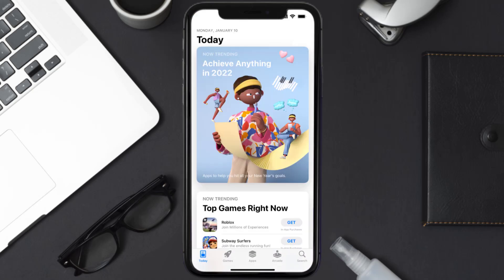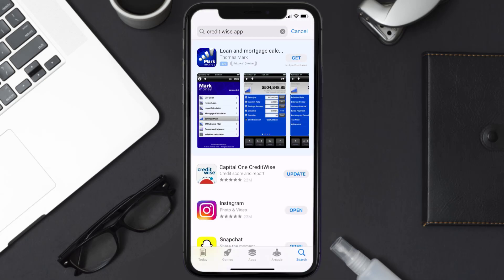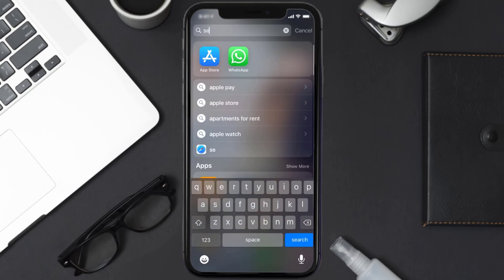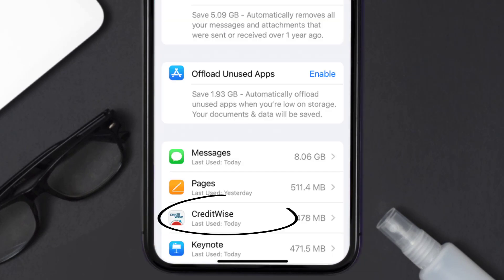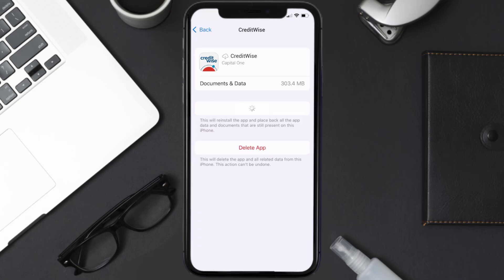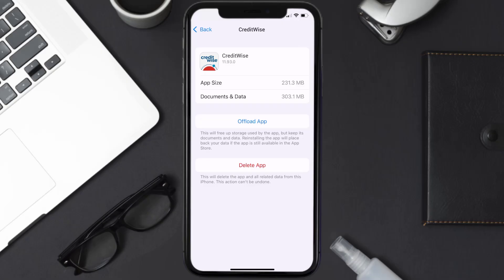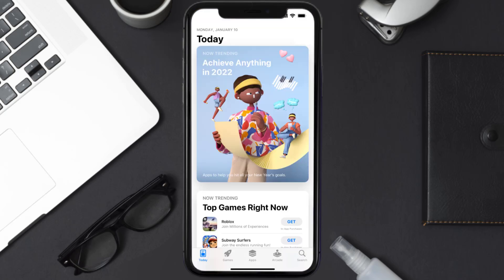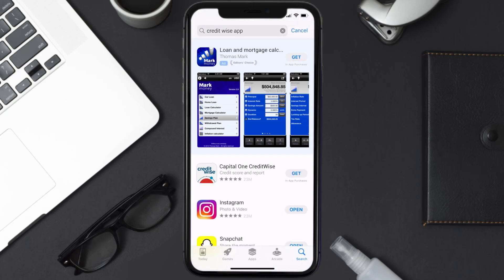CreditWise App Not Working: How to Fix CreditWise App Not Working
In this video, I'll show you How to Fix CreditWise App Not Working. This is the easiest and fastest way to Fix CreditWise App Not Working. Make sure you watch until the end of this video to find out How to Fix CreditWise App Not Working on ios. These methods work on iOS 11 as well as iOS 12, iOS 13, iOS 14, iOS 15 and iOS 16. Hope you enjoy!

Video Parts:
00:00 Intro: How to Fix CreditWise App Not Working
00:07 1.Solution: Update CreditWise App
00:27 2.Solution: Clear CreditWise App cache files
00:57 3.Solution: Delete and Reinstall CreditWise App
01:19 Outro: Ending